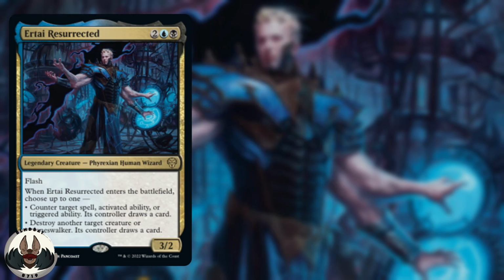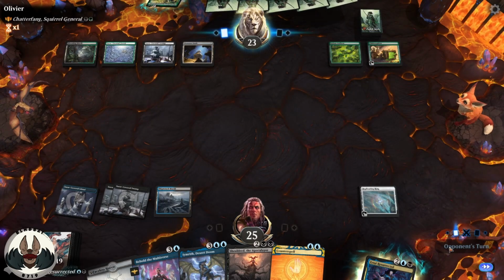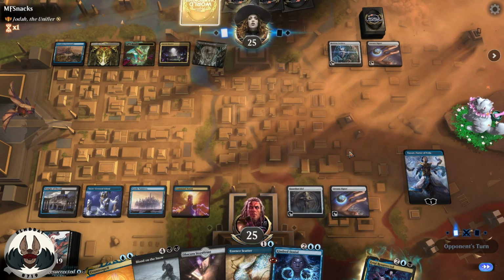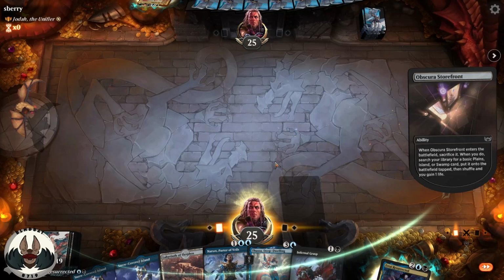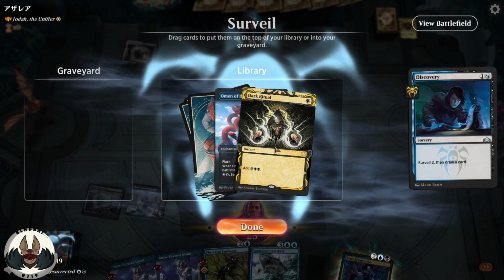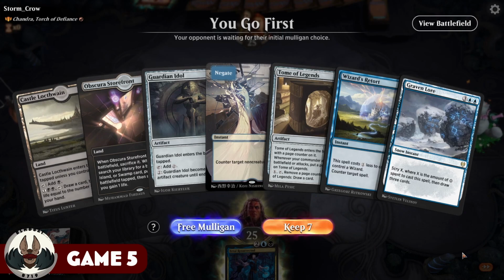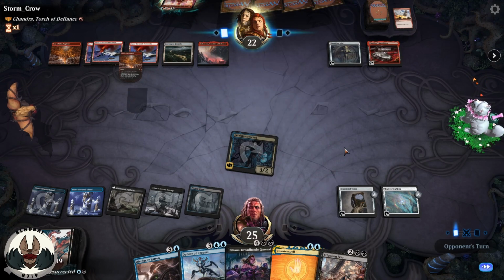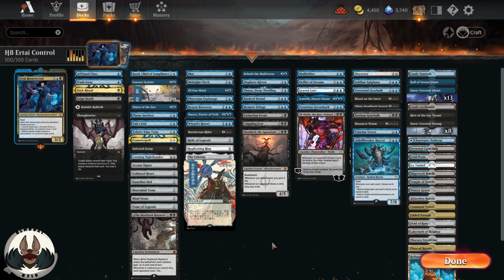Flicker Control | Ertai Resurrected | Historic Brawl Gameplay & Deck Tech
On today's video, I'm flickering Ertai Resurrected to control the game. Jodah is a new and popular commander, hence all the games featuring him today.

Logo designed by Rafael Lopez

Dreaming in 432Hz by Unicorn Heads

00:00 Intro/Deck Tech
01:59 Game 1 Vs. Chatterfang, Squirrel General piloted by Olivier
05:14 Game 2 Vs. Jodah, the Unifer piloted by MFSnacks
09:55 Game 3 Vs. Jodah, the Unifier piloted by Sberry
10:33 Mobile Suit Gundam tangent
14:15 Game 4 Vs. Jodah, the Unifier piloted by アザレア
18:44 Game 5 Vs. Chandra, Torch of Defiance piloted by Storm_Crow
25:47 Outro

Commander
1 Ertai Resurrected (DMU) 199

Deck
1 Tome of Legends (ELD) 332
1 Arcane Signet (ELD) 331
1 Command Tower (ELD) 333
1 Of One Mind (IKO) 60
1 Mind Stone (WTH) 153
1 Graven Lore (KHM) 61
1 Blood on the Snow (KHM) 79
1 Castle Vantress (ELD) 242
1 Guardian Idol (JMP) 467
1 Coldsteel Heart (CSP) 136
1 Ice Tunnel (KHM) 262
1 Replicating Ring (KHM) 244
1 The Celestus (MID) 252
1 Clearwater Pathway (ZNR) 260
1 Sheoldred, the Apocalypse (DMU) 107
1 Noxious Gearhulk (KLR) 104
1 Thassa, Deep-Dwelling (THB) 71
1 Narset, Parter of Veils (WAR) 61
1 Field of Ruin (XLN) 254
1 Obscura Storefront (SNC) 252
1 Defiler of Dreams (DMU) 46
1 Omen of the Sea (THB) 58
1 Brazen Borrower (ELD) 39
1 Tale's End (M20) 77
1 Drowned Catacomb (XLN) 253
1 Memory Deluge (MID) 62
1 Fetid Pools (AKR) 293
1 Voracious Greatshark (IKO) 70
1 A-Faceless Haven (KHM) 255
1 A-Hullbreaker Horror (VOW) 63
1 Torrential Gearhulk (KLR) 70
1 Cunning Nightbonder (IKO) 219
1 Tolarian Terror (DMU) 72
1 Relic of Legends (DMU) 236
1 Murderous Rider (ELD) 97
1 Thoughtseize (AKR) 127
1 Infernal Grasp (MID) 107
1 Dark Ritual (STA) 26
1 Extinction Event (IKO) 88
1 Massacre Wurm (M21) 114
1 A-The Meathook Massacre (MID) 112
1 A-Wizard Class (AFR) 81
1 Baral, Chief of Compliance (KLR) 42
1 Midnight Clock (ELD) 54
1 Shipwreck Marsh (MID) 267
1 Behold the Multiverse (KHM) 46
1 Mulldrifter (J21) 38
1 Iymrith, Desert Doom (AFR) 62
1 Sublime Epiphany (M21) 74
1 Blue Sun's Zenith (STA) 12
1 Fabled Passage (ELD) 244
1 Ob Nixilis, the Hate-Twisted (WAR) 100
1 Liliana, Dreadhorde General (WAR) 97
1 Castle Locthwain (ELD) 241
1 Discovery // Dispersal (GRN) 223
1 Mazemind Tome (M21) 232
1 Labyrinth of Skophos (THB) 243
1 Teferi's Time Twist (WAR) 72
1 Planar Incision (NEO) 72
1 Blur (HBG) 111
1 Displacer Kitten (HBG) 115
1 Temple of Deceit (THB) 245
1 Wash Away (VOW) 87
1 Counterspell (STA) 15
1 Watery Grave (GRN) 259
1 Essence Scatter (IKO) 49
1 Memory Lapse (STA) 16
1 Negate (STA) 18
1 Wizard's Retort (JMP) 198
1 Kindred Denial (Y22) 18
1 Plaza of Heroes (DMU) 252
1 Reliquary Tower (M19) 254
13 Snow-Covered Island (KHM) 279
8 Snow-Covered Swamp (KHM) 281
1 Phyrexian Espionage (DMU) 60
1 Feign Death (AFR) 103
1 Malakir Rebirth (ZNR) 111
1 Crippling Fear (KHM) 82
1 Hall of Storm Giants (AFR) 257
1 Hive of the Eye Tyrant (AFR) 258

Video #60